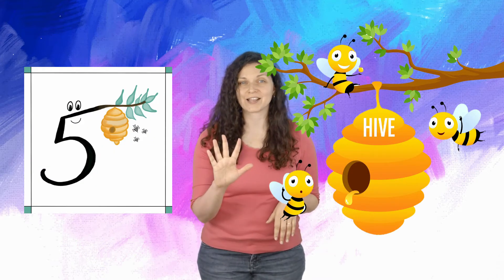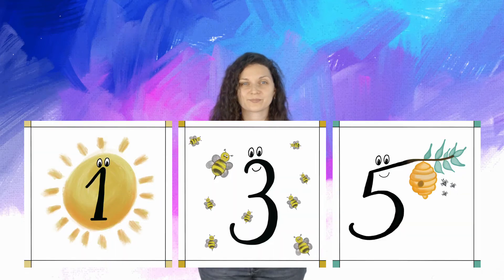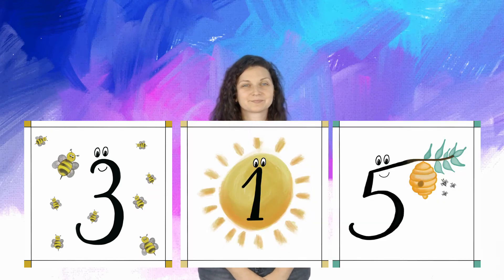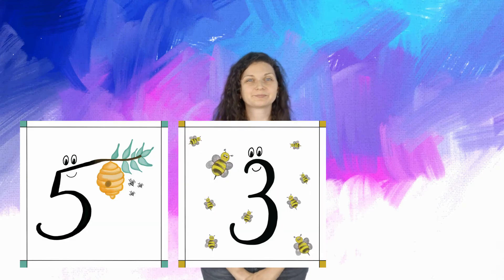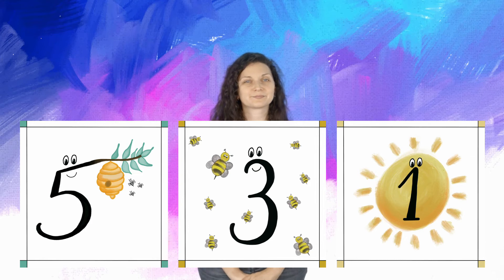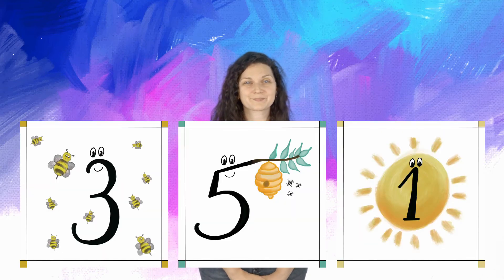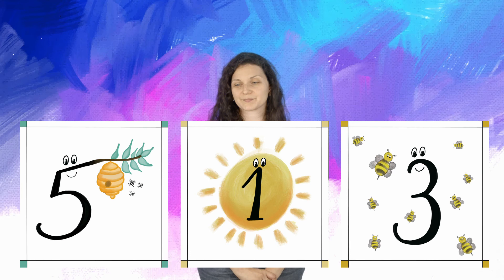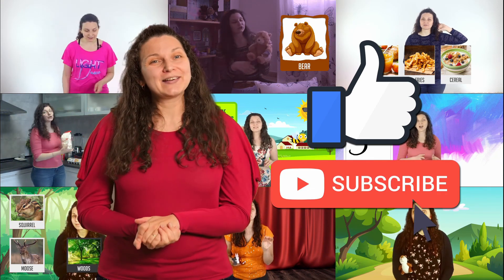PRACTICE NUMBERS 1, 3 & 5 in English | How fast can you name them?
In this video we are going to practice numbers in English with our special numbers: sun 1, bee 3 and hive 5. This is an easy way to remember how to say 1, 3 and 5 in English. And we test how fast we can recognize them.

🔢 𝐍𝐮𝐦𝐛𝐞𝐫𝐬 𝐚𝐧𝐝 𝐦𝐚𝐭𝐡 ✋☝️ : This is the second video of this Math series - I'll tell you short stories and rhymes to help you identify each number. We'll practice them faster and faster. We will then do additions and subtractions! But don't worry, it will always be fun!

📋 In this video children will practice numbers 1, 3 and 5. The goal is for them to recognize the numbers and use the English names right away without translating from their mother tongue or having to count their way up from 1.

🧠 We use rhymes and pictures specifically designed for this series. We appeal to both auditory and visual memory to help children connect each number with their name in English. Here are other concepts your kid will practice in this video.

🗣 Vocabulary you'll hear and use in this video: practice, remember, sun, shine, bee, hive, live, read, easier, both, solution, correct, next, last, today

VIDEO OUTLINE
0:00​ Introduction
0:40​ What are those numbers?
4:03 Conclusion